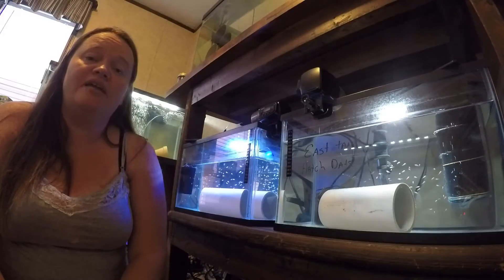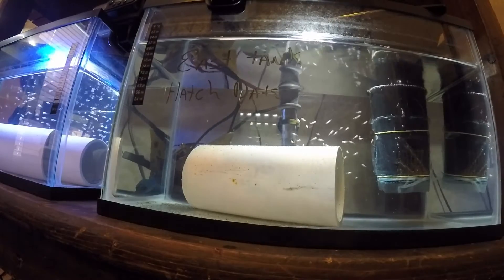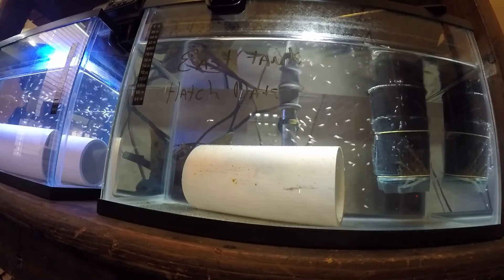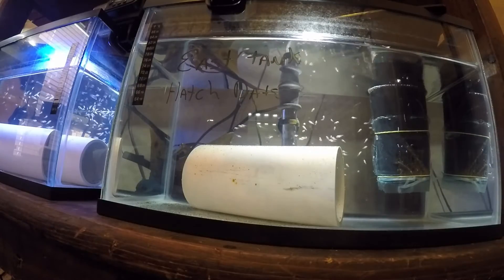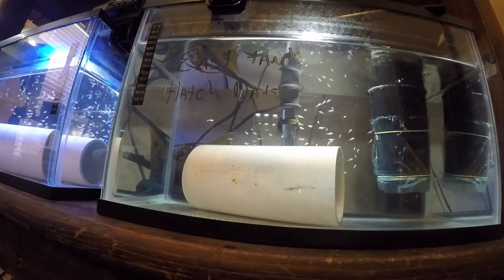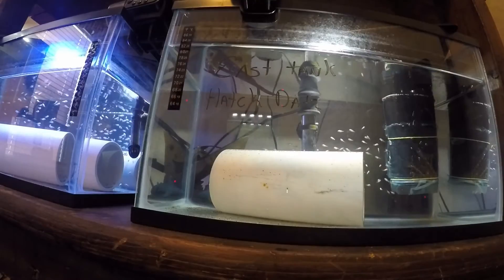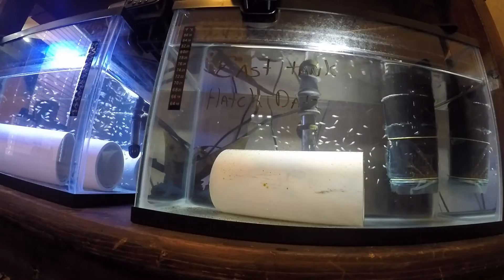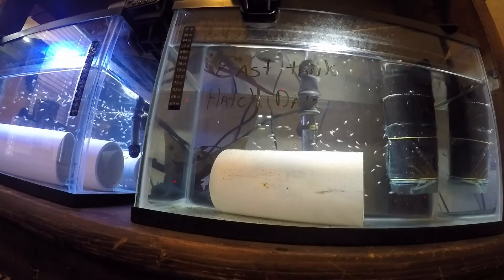Tilapia Fry Tanks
I am discussing what we do with our fry once the eggs in the mothers mouth hatch into live babies.